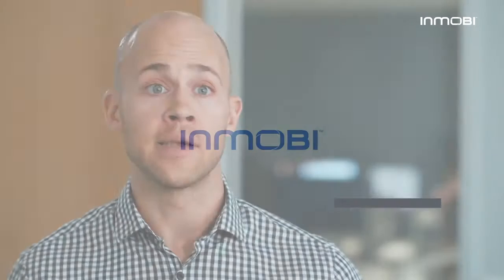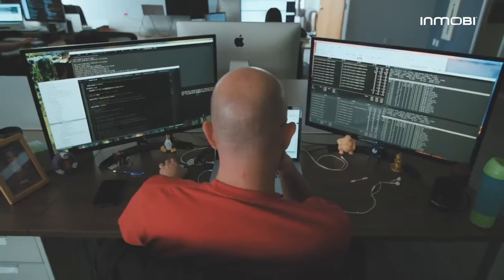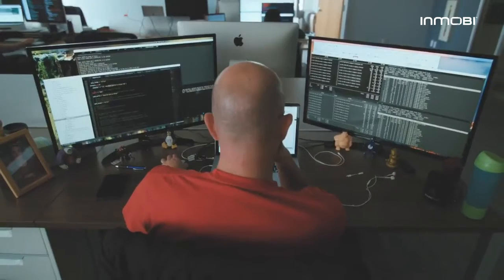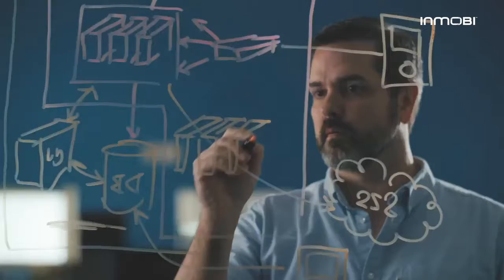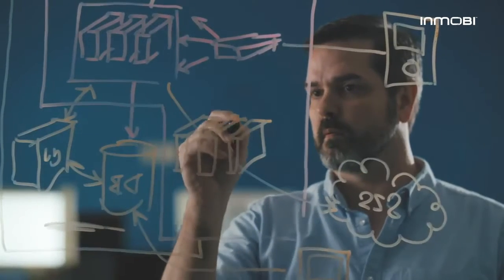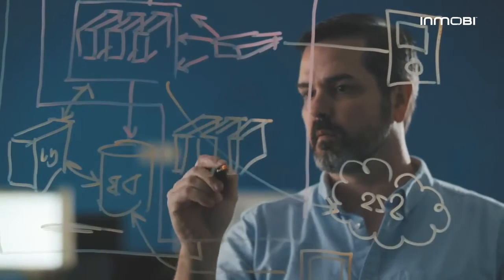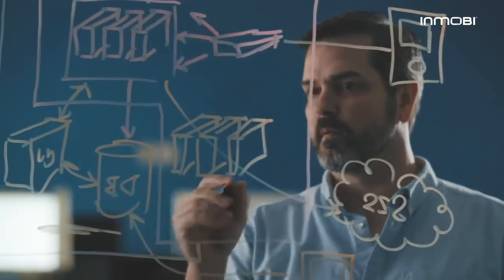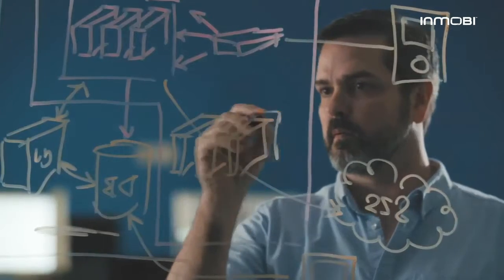Benefits of InMobi's Unified Ad Auction Solution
What is OpenAuction, and why is it beneficial? In this video, Andrew Gerhart, InMobi's VP of Publisher Platforms, explains how our unified ad auction solution works and why this approach to in-app header bidding is beneficial for app publishers and developers looking to monetize via advertising.